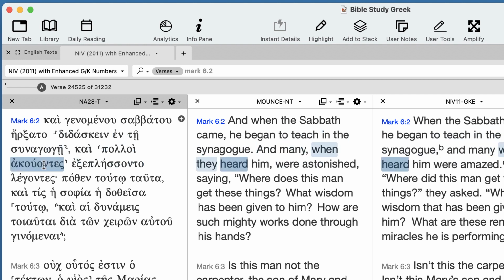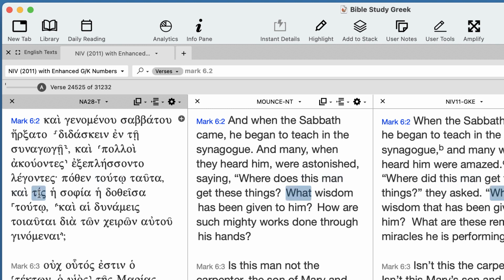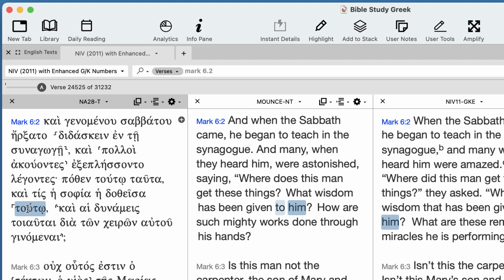When does "That" Mean "He"? (Mk 6:2)